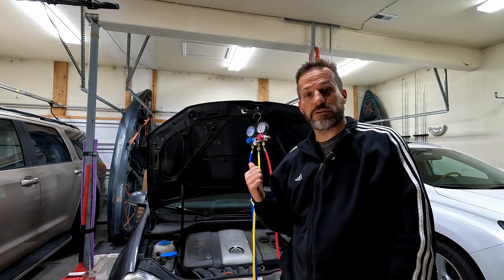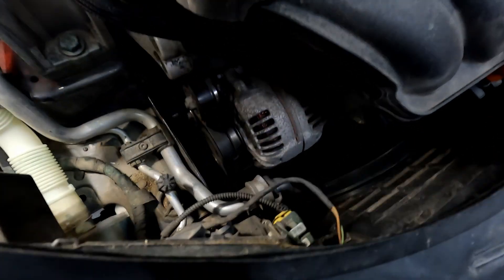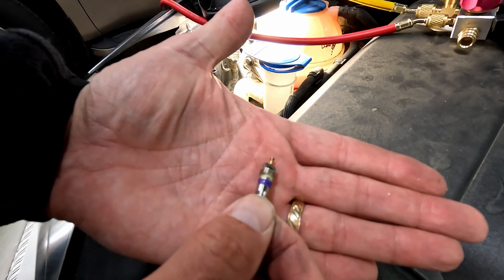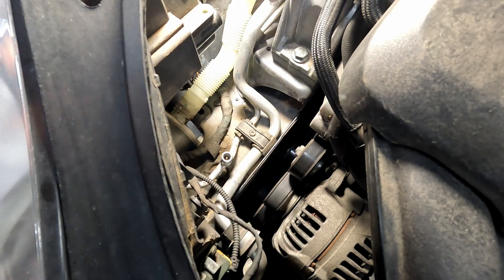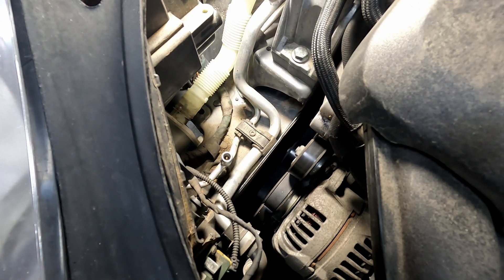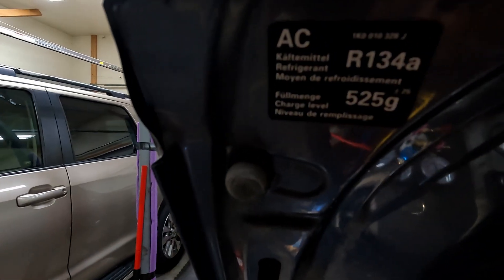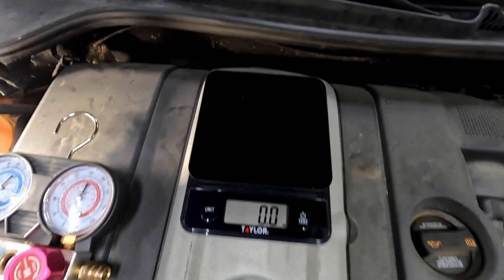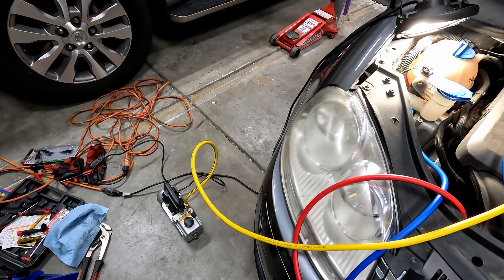How To Recharge Your Car AC System. New Service Valves, Vacuum and Recharge. Don't skip this step...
Mic I use at dealerships
Camera at dealerships
Mic I use at home
Camera at home

How to recharge your AC system the right way, including replacing AC service valves which are schrader valves, pulling a vacuum, leak test, then perform a measured refill.

* BEFORE STARTING: MAKE SURE YOUR SYSTEM HAS NO FREON (CHECK WITH SCHRADER VALVES), HAVE IT EVACUATED BY AC SHOP FIRST IF YOU HAVE FREON.

Tools Needed
- Vacuum Pump and Gauge set
- Schrader valve kit/set to cover all types
- Food Scale
- Schrader valve tool and R134a tool
- Safety Glasses

00:00 - Tools needed
01:36 - Replace Service Valves (Schrader)
04:16 - Pull Vacuum and Leak Test
10:23 - R134a Setup and Refill
15:14 - Final test and Remove Tools

Easter Egg. did you catch the serpentine belt about to go?